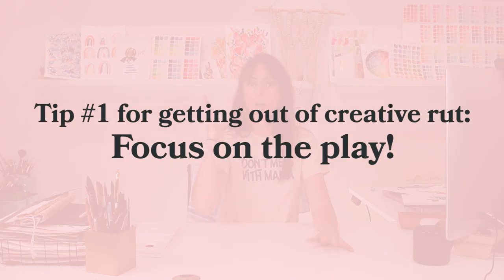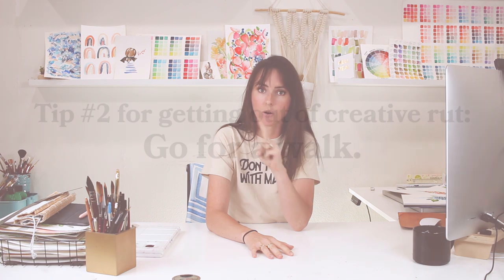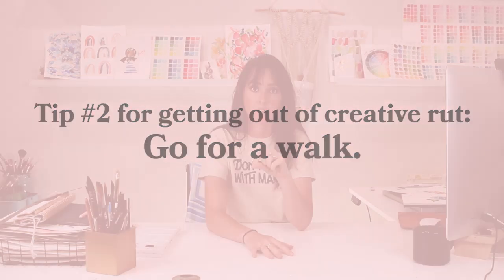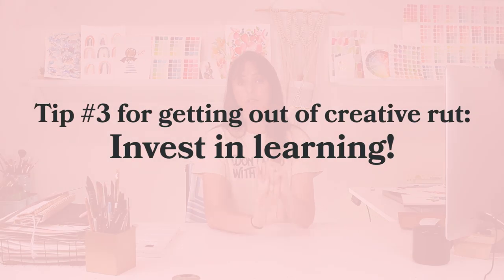Get out of your creative rut with these THREE hacks!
In this video, I share THREE hacks on how to get out of a creative rut. Whether you're stuck in your painting, photography, illustration, or any creative passion -- these tips will help get you motivated and inspired!

**WANT TO TURN YOUR ART INTO INCOME? I created courses that teach all of the ways you can make a steady income using your art. Check out my courses and see if one is right for you…

— Brand Plus Brand: The exact system to setting up a thriving creative business so you can work less and live more — all while doing what you love!

— Pen to Press: Confidently create and design beautiful paper products from digitizing your own artwork to setting up print files! All while getting your hands on my exact steps for setting up an amazing client experience

— Instagram for Creatives: The five-step Instagram and marketing strategy framework to help you create a true community and grow your business…

-- Workshop Teacher Academy: Get ready to confidently teach profitable in-person creative workshops and put together your own online courses...

**Don’t miss THE JENNA RAINEY SHOW PODCAST for more valuable info and motivation to grow your creative business! Available on all your favorite podcast listening platforms!

**Want your video to look like mine? Here’s the gear…

Camera/Lenses used:
- Canon EOS 70D Digital SLR Camera (we use 2)
- Canon 50mm f/1.8 STM Lens (close-ups)
- Canon 24mm f/2.8 STM Lens (wide)

Microphone:
- RODE NTG2 Condenser Shotgun Mic
- Focusrite Scarlett Solo USB Audio Interface
- RODE VideoMic Pro (with stand, adapter, and extension cable)

Tripods:
- Manfrotto Aluminum Tripod
- Benro Aluminum 4 Series Twist-Lock Video Monopod

Lights:
- Kino Flo Diva Lite Kit (with flight case)

**Make sure to get on the VIP insider e-mail list for exclusive access to content, free guides and templates, current updates, and more that will help you become a better artist and entrepreneur!